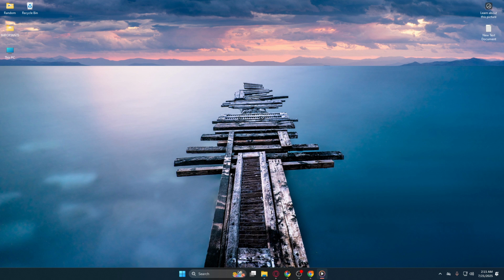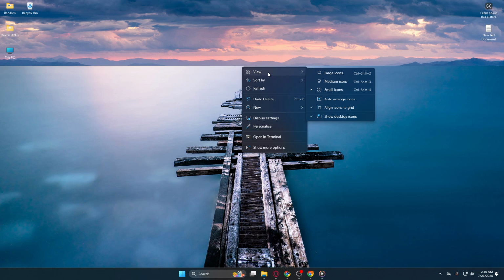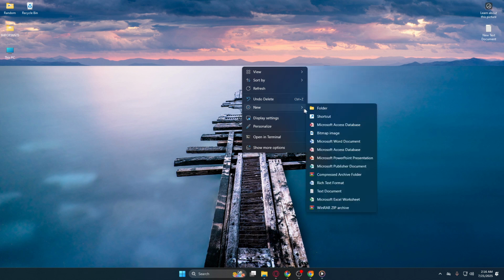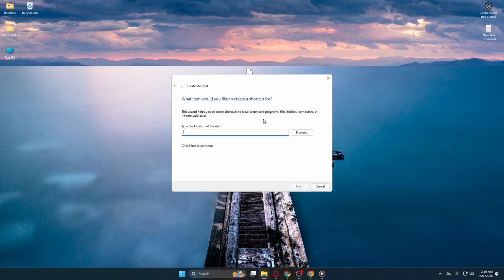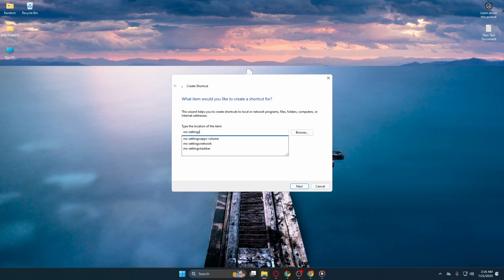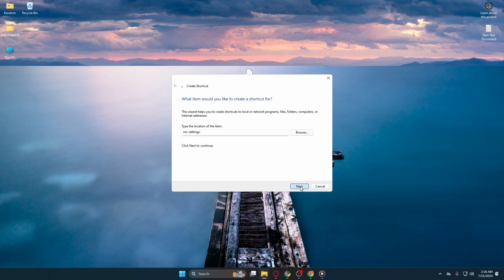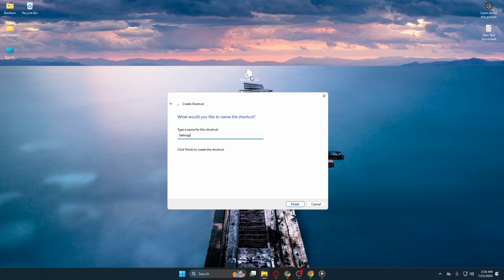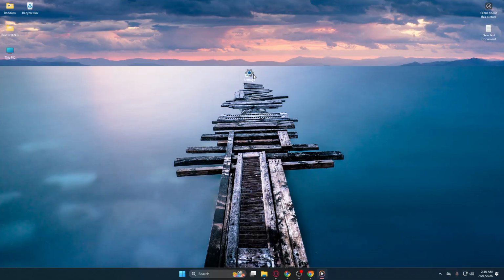Create Desktop Shortcut For Settings In Windows 11 [2026 Guide]